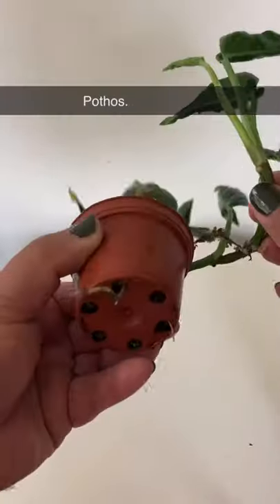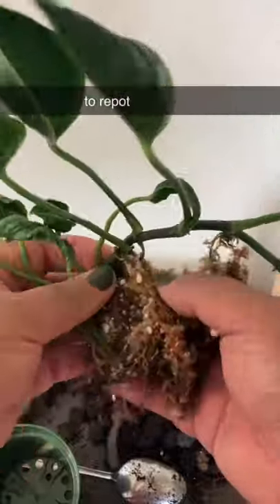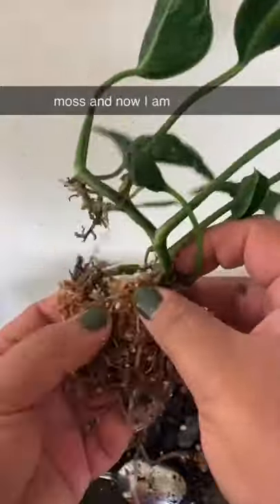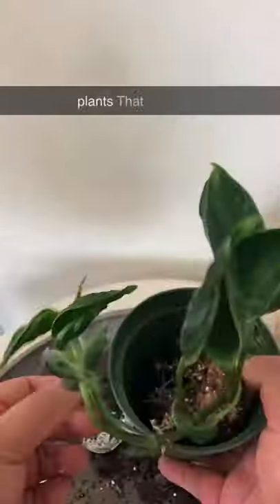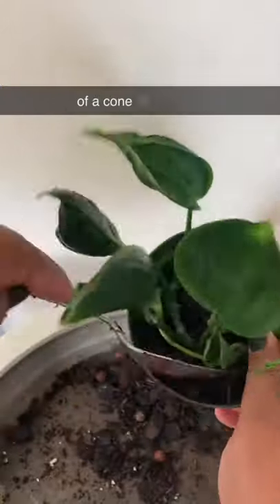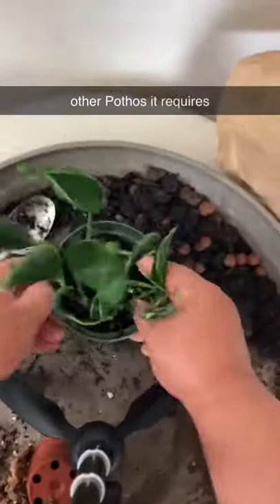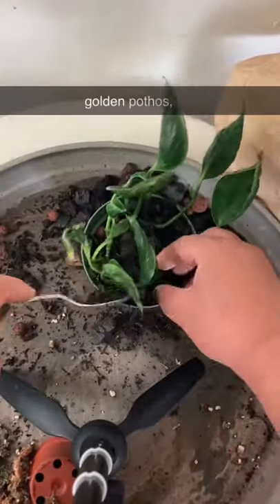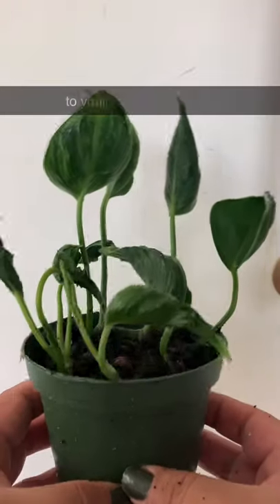Repotting Shangri-La Pothos Plant